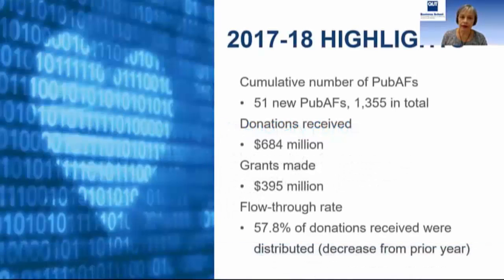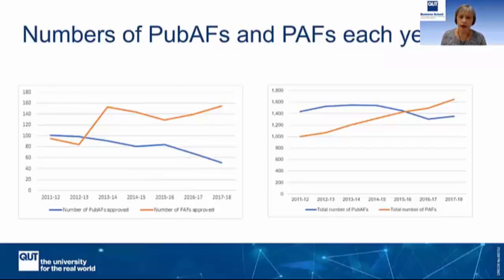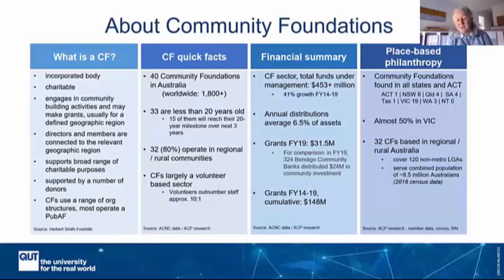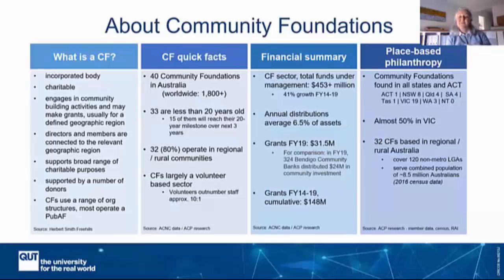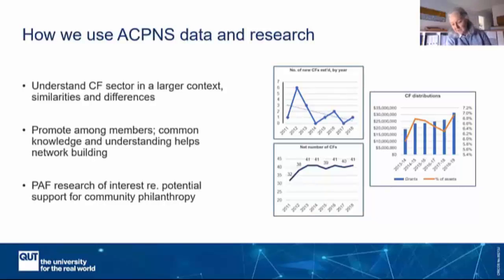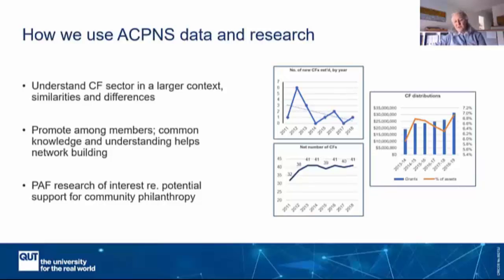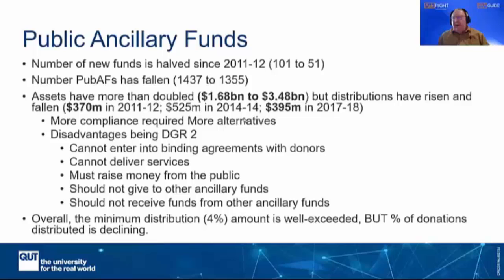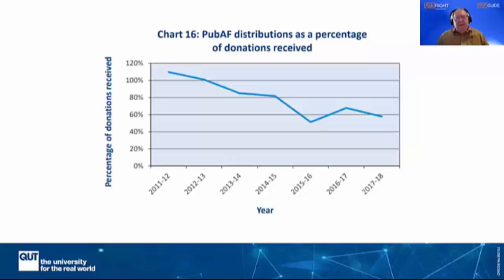The stats are out | How 'giving' are we, Australia? (Webinar 3/3)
Each year Australian taxpayers donate billions of dollars – and each year researchers at ACPNS analyse the ATO gift data. The 2017/18 ATO gift deduction data is now available. What are the learnings for your organisation’s strategy?

The first seminar is a general overview of the data by the leaders of Australian peak bodies together with insights from Prof Patrick Rooney who has led the annual Giving USA data analysis. The second and third seminars examine donations to, distributions from and assets held by Private Ancillary Funds (PAFs) and Public Ancillary Funds (PubAFs).

Webinar 3 speakers include:
• Dr Alexandra Williamson, ACPNS
• Krystian Seibert, Swinburne University of Technology
• Gerlinde Scholz, Australian Community Philanthropy
• Dr Daniel McDiarmid, AskRIGHT